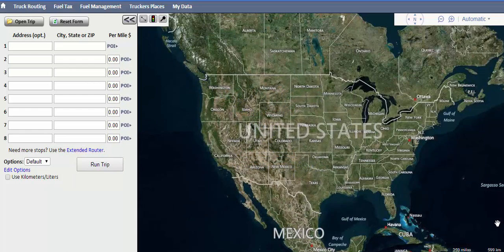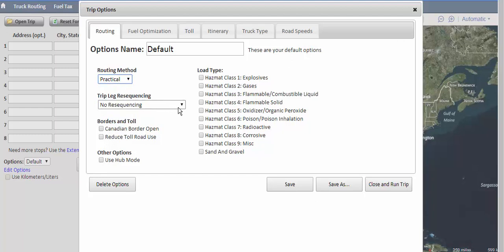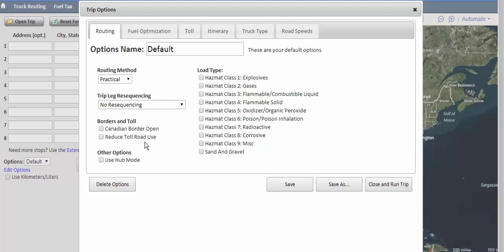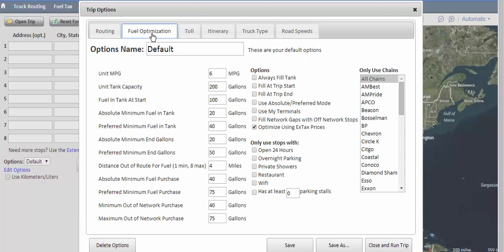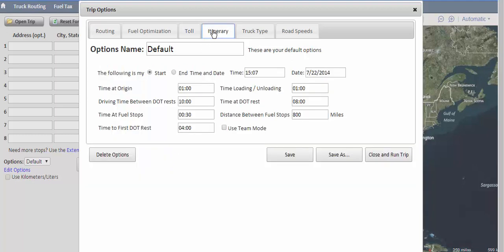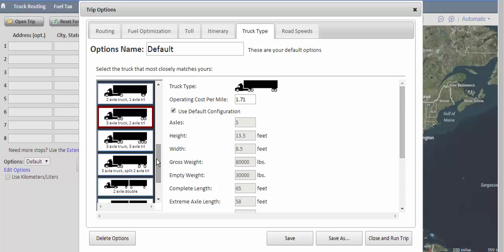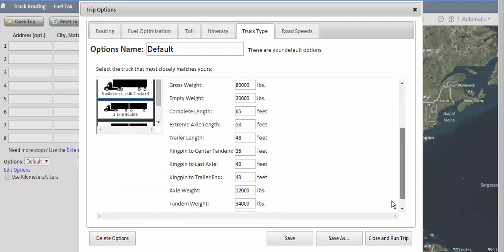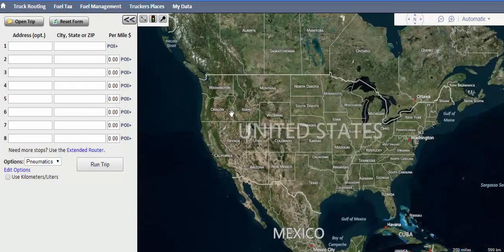Default options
Changing routing options within the ProMilesOnline system